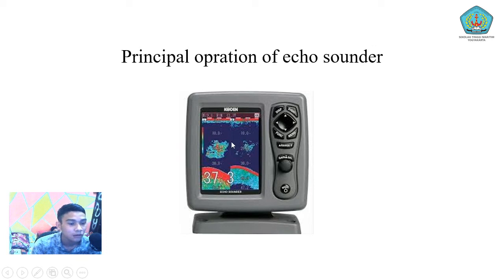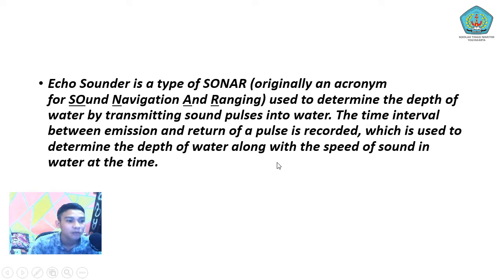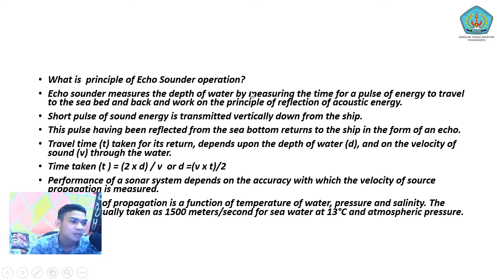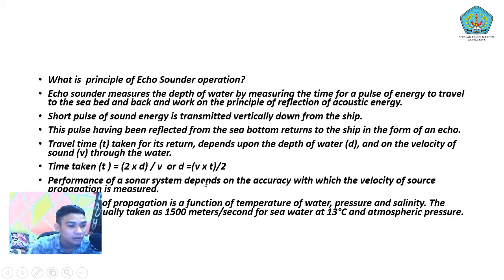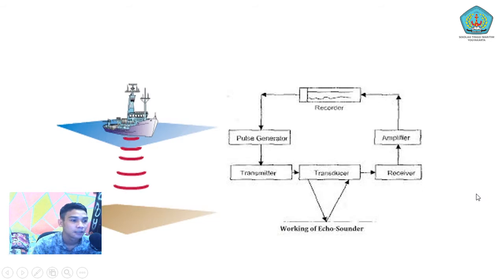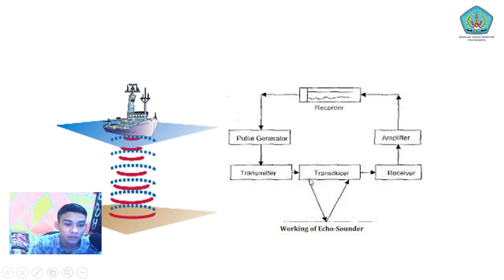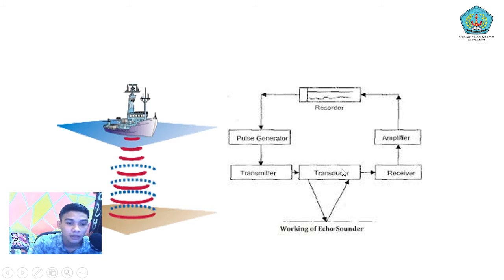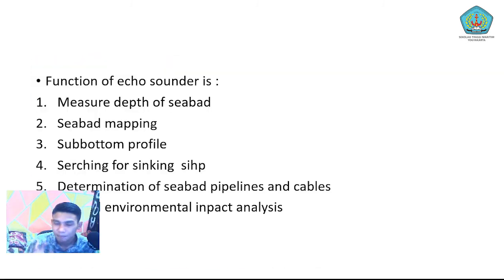Echosounder project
Echosounder adalah salah satu alat navigasi elektronik yang ada di atas kapal,gunanya untuk mengukur kedalaman air laut,kontur di laut tersebut dan dapat mendeteksi kapal yang karam